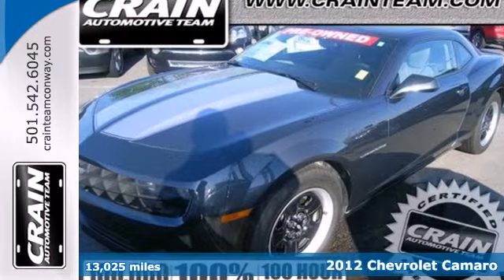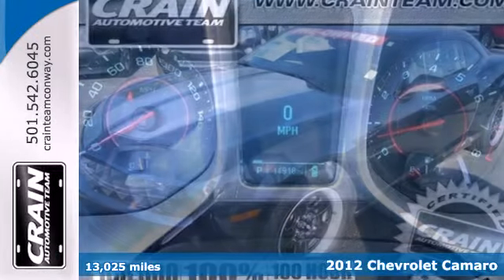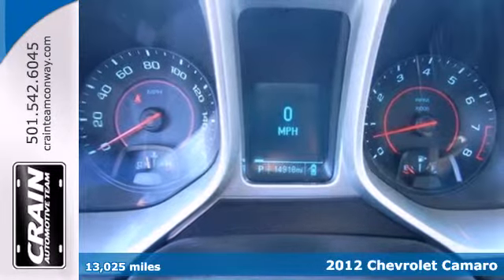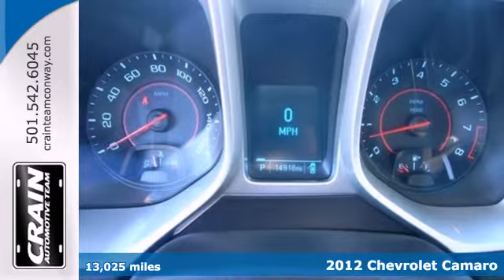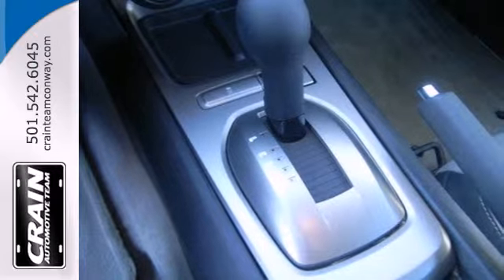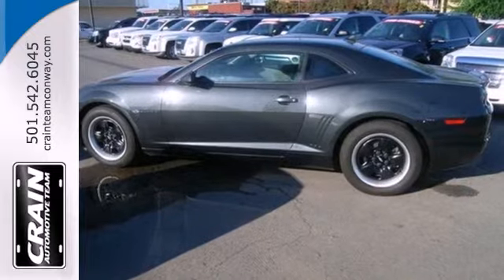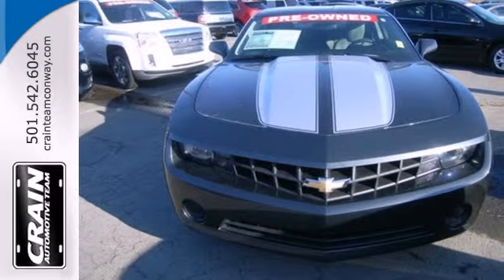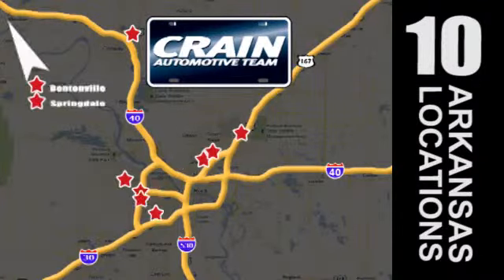2012 Chevrolet Camaro Conway Little Rock, AR 3GT2274B SOLD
Year: 2012
Make: Chevrolet
Model: Camaro
Trim: 2LS
Engine: Gas V6
Transmission: Automatic
Color: GREY
Mileage: 13025
Stock #: 3GT2274B
a onclick="cancelEvent(event);ceP(this);" href="javascript:;"Get Internet Price/aYOU ARENT SEEING THINGS. THIS 12 MODEL CAMARO REALLY DOES ONLY HAVE 13K MILES ON IT. AND YES, IT LOOKS JUST AS GOOD NOW AS THE DAY IT WAS NEW. ALLOY WHEELS, ELECTRIC WINDOWS AND LOCKS, CD, CRUISE, AND MORE MAKE THIS ONE WELL EQUIPPED, NOT STRIPPED. COME SEE IT TODAY.

Address:
1003 North Museum Road